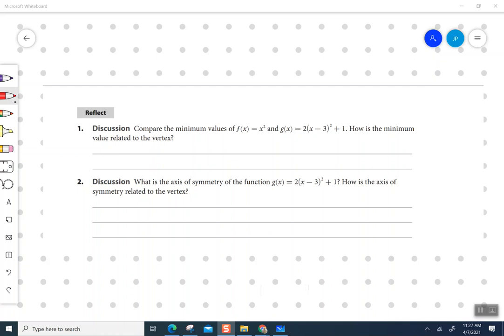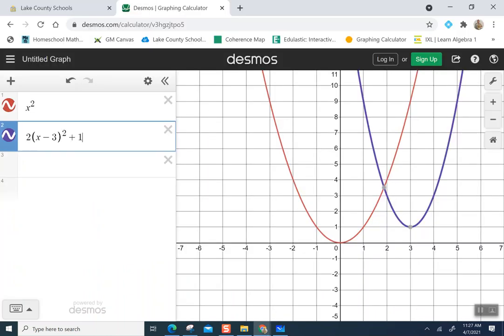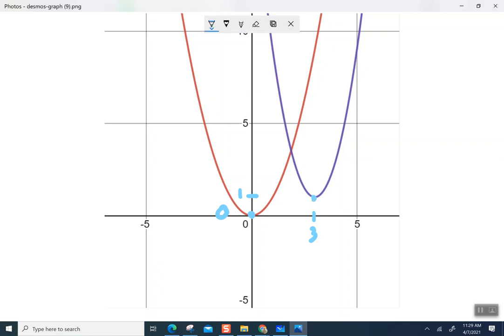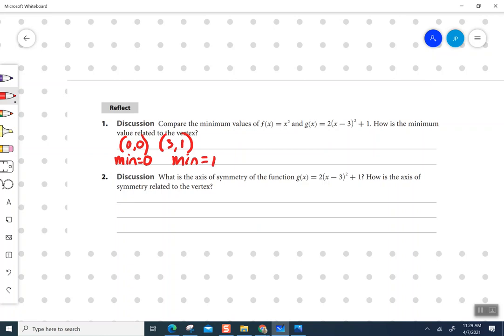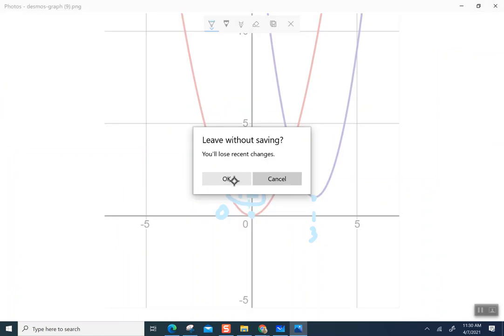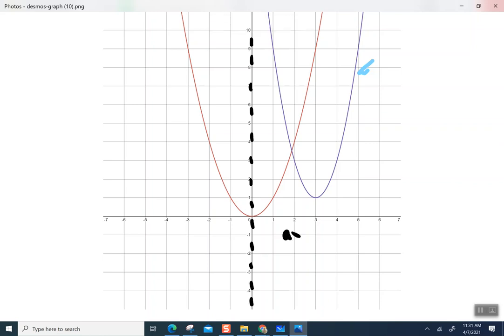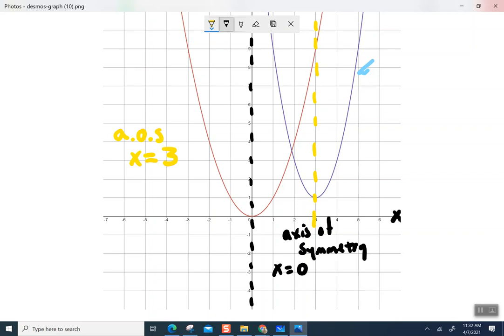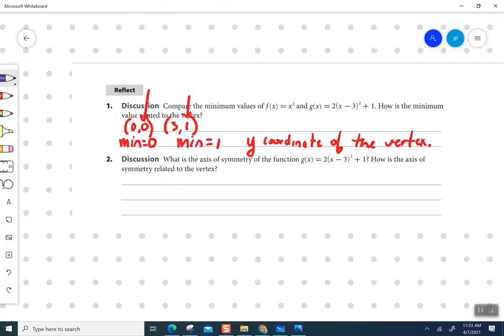Lesson 19.2 1 and 2